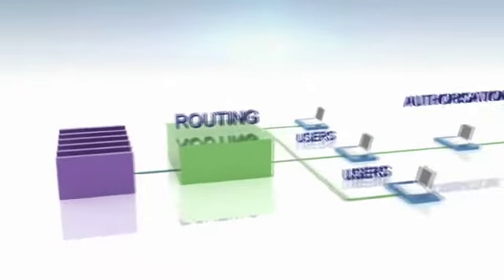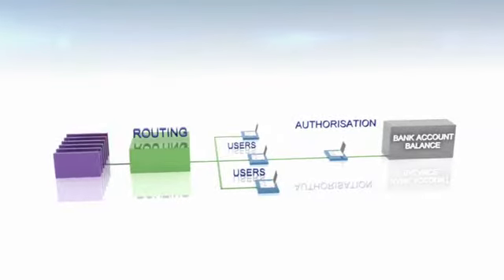Finextra interviews SmartStream: Are you meeting Client Money regulations?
Russell Hatton, Senior Consultant, takes you on a tour of the key features and benefits of SmartStream's TLM Client Money solution.

Find out how to transform your operations in the delivery of a unique, enterprise wide solution designed to provide regulatory compliance while maximising investment opportunities.

Originally published on Finextra.com on: 27 July 2011